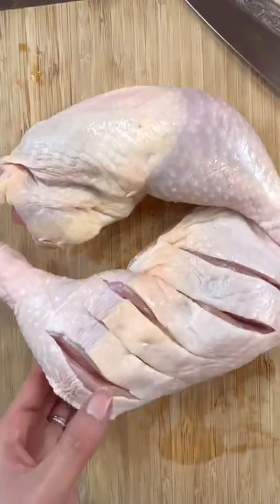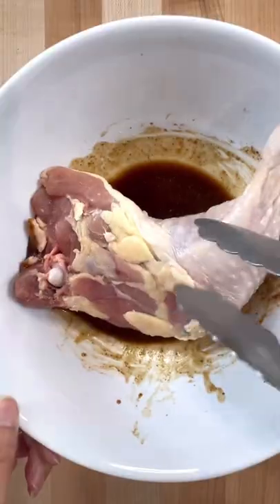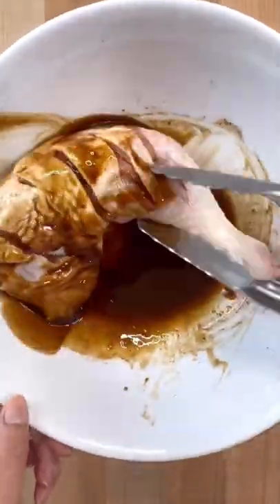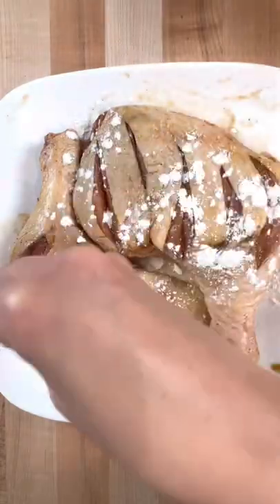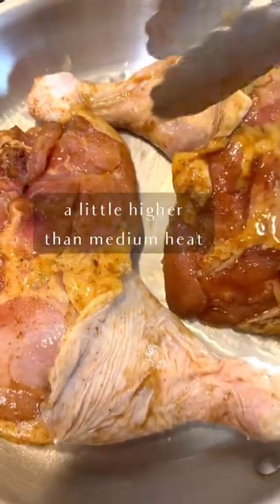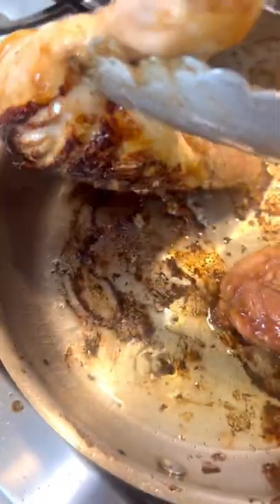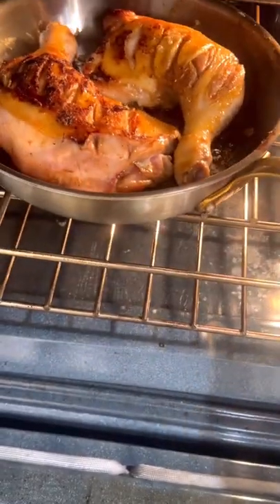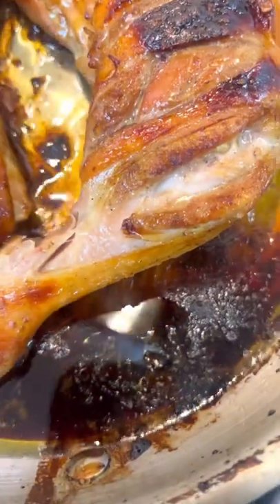Ga Roti - Vietnamese Rotisserie Chicken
Ga Roti - Vietnamese rotisserie chicken 🍗 is a great weeknight meal as long as you remember to marinate the night before or the morning of!

You can serve it with rice, sliced cucumbers, and tomatoes for a full meal.

Remember to use oven-safe cookware like @legendcookware!!